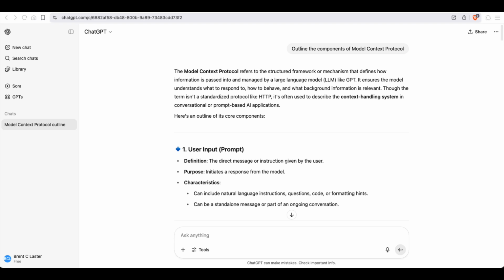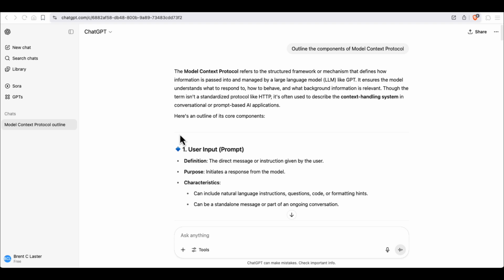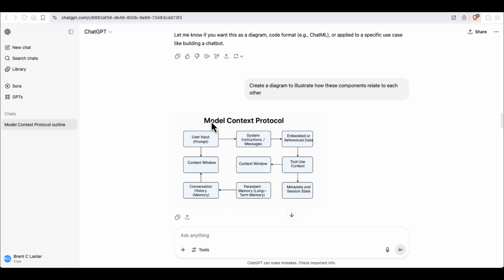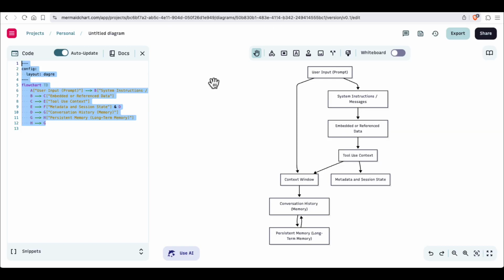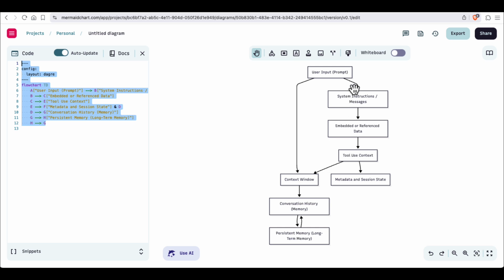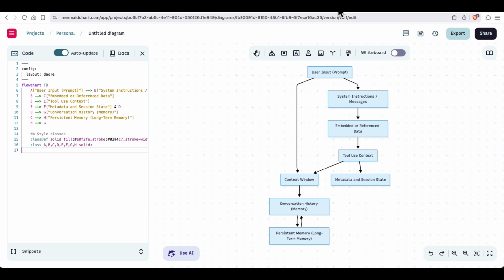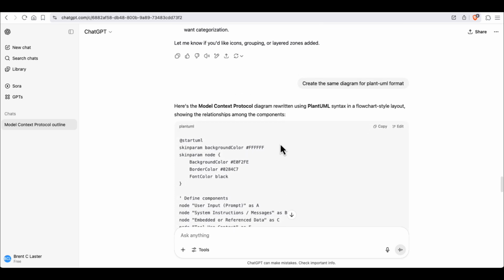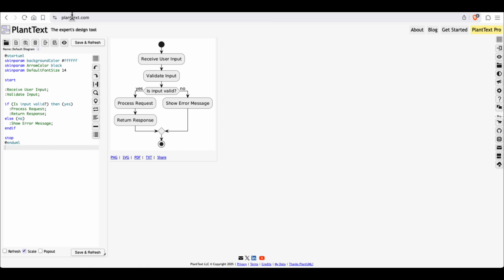How to make Mermaid and PlantUML diagrams in minutes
Learn how to turn technical ideas into clear, shareable diagrams with just a few AI prompts. In this quick tip, Brent Laster shows how tools like ChatGPT can outline complex concepts, generate visuals in formats like Mermaid and PlantUML, and help you customize results for presentations, documentation, or teaching. It is a practical approach developers can use to save time and make their work easier to understand.

About We Love Open Source

We Love Open Source is an open source community educational hub that includes blogs, interviews, presentations, podcasts, how-to's, and more, from the All Things Open community members:

All Things Open is a universe of open source events and platforms designed to educate and connect technologists around the world. It includes the All Things Open conference, the largest open source / tech / web event on the U.S. East Coast, meetups in the Research Triangle Park (RTP) of NC, South Carolina, and New York City, and a YouTube channel with more than 1,000 free recordings.